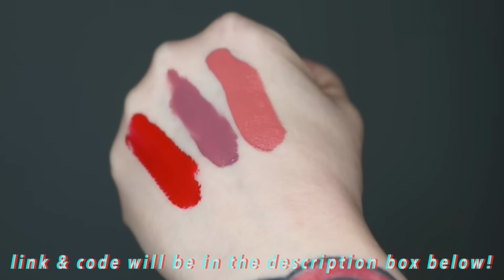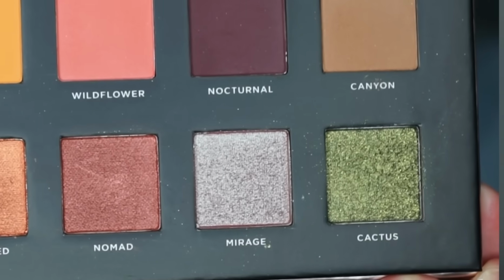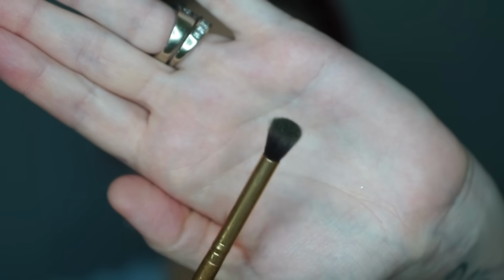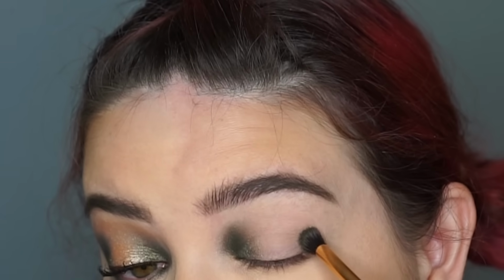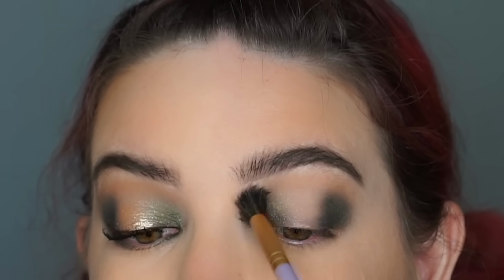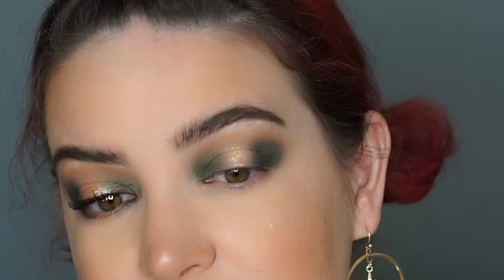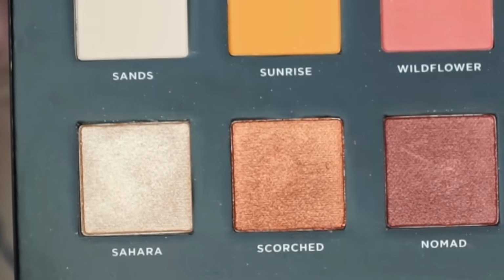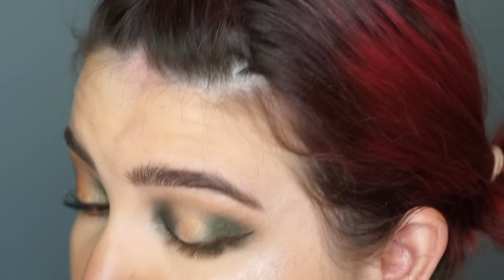easy eyeshadow tutorial | Spotlight, uh, Moonlight, uh✨ stillglamorus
☆ﾟ.*･｡ﾟinstagram STILLGLAMORUS
☆ﾟ.*･｡ﾟfacebook STILLGLAMORUS
☆ﾟ.*･｡ﾟsoundcloud STILLGLAMORUS
☆ﾟ.*･｡ﾟtwitter STILLGLAMORUS
☆ﾟ.*･｡ﾟtumblr STILLGLAMORUS
☆ﾟ.*･｡ﾟsnapchat STILLGLAMORUS

♡ Hello Still GlamorUs here, aka Kasey, aka mom to 5, wife to one !
Here you will find makeup videos, effortless hair tutorials, reviews, hauls and everything in between.
Self care is self love and self love is a lifestyle is my mantra, so join me as I play with makeup..
you will also find celebrity inspired makeup and celeb hair styles.
Clothing try ons, look books and hauls, beauty product favorites and lots of product reviews.
Showing you makeup looks step by step so you can learn the how to create smokey eyes to a more natural look to bright colorful fun looks!
From high end beauty products to drugstore beauty products.
From fancy glam clubbing makeup to everyday simple makeup!
Anything beauty lifestyle related you will find here.
I also have a website with my very own products and artwork
XOXO

I also have a mom channel where I do mom stuff